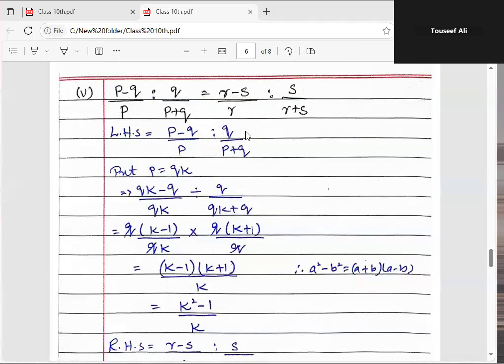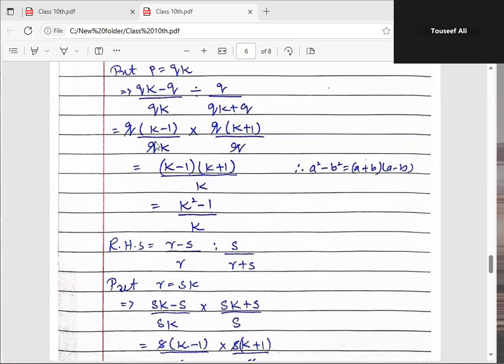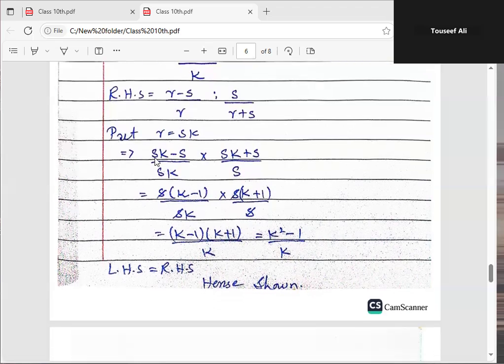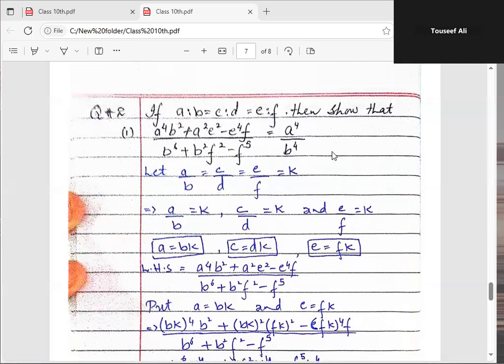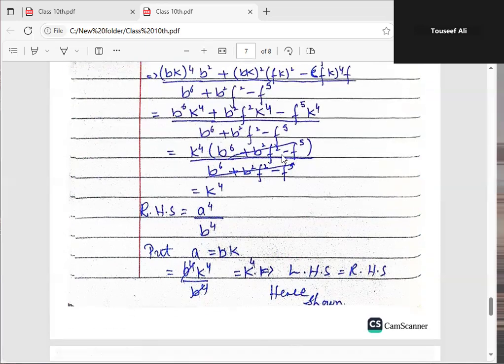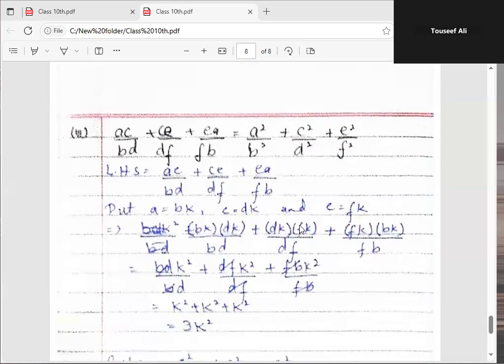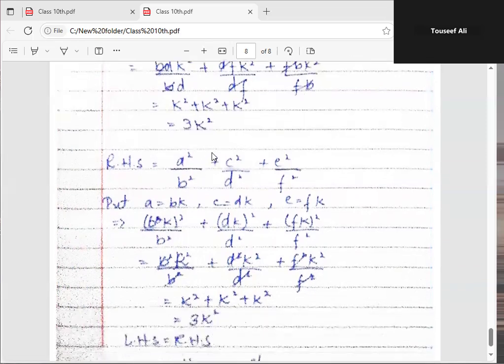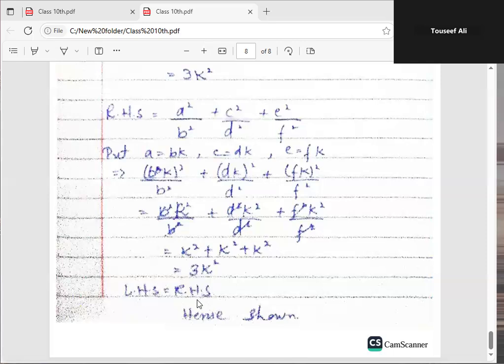Ex # 18.6 Grade 10th (2)